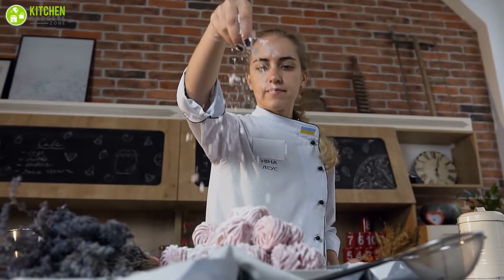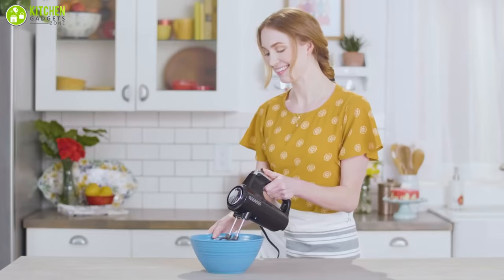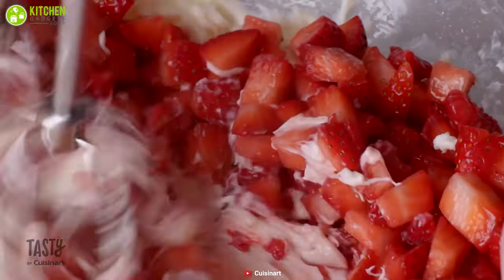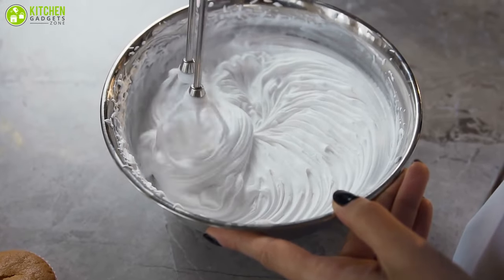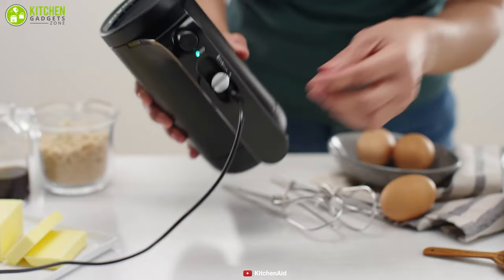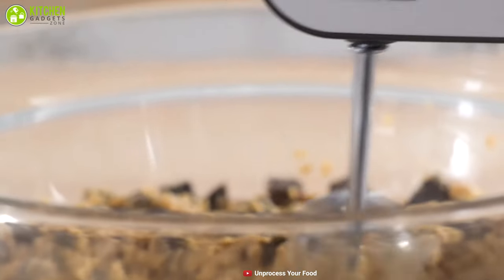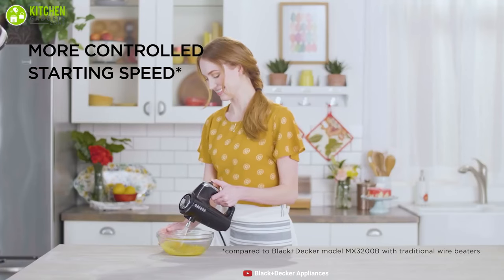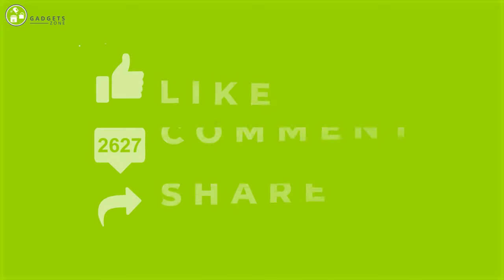5 Best Hand Mixer for Baking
Best hand mixer for baking that can mix small batches of ingredients and prepare delicious food. This hand mixer can be an alternate option for a stand mixer if you have a small kitchen. As a baker, you need to have a hand mixer to do the easy tasks in a short time. To make your decision-making easier we have listed down the 5 best hand mixer for baking, which you should definitely check out.

0:00 - Introduction

01:21 - 5. Cuisinart HM200T Hand Mixer

02:38 - 4. Hamilton Beach 62667 Hand Mixer

03:59 - 3. KitchenAid KHMB732BM Hand Mixer

05:17 - 2. Dash SHM01DSBU Hand Mixer

06:27 - 1. Black+Decker MX600B Hand Mixer
***Video Credit:
** Black+Decker Appliances
** Unprocess Your Food
** KitchenAid
** HamiltonBeachBrands
** Cuisinart